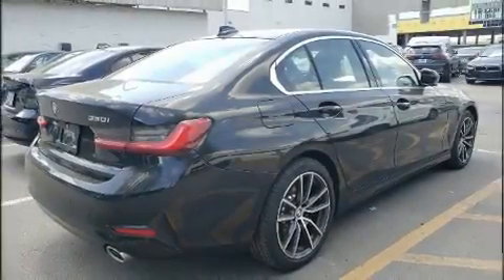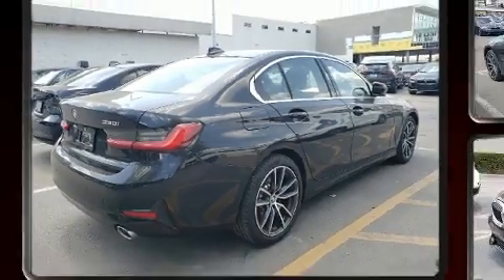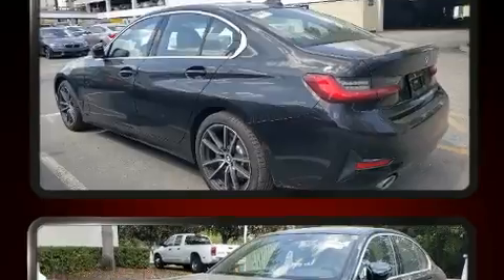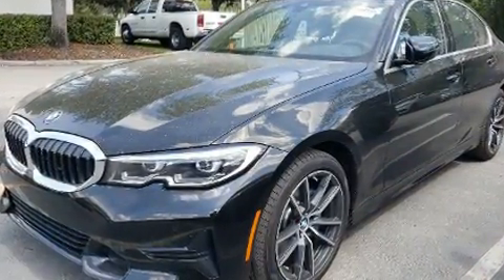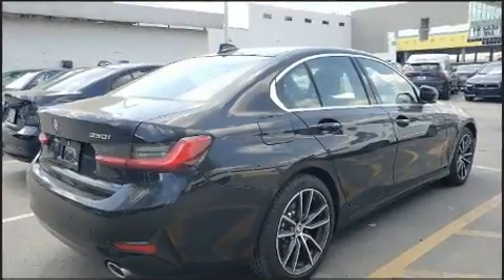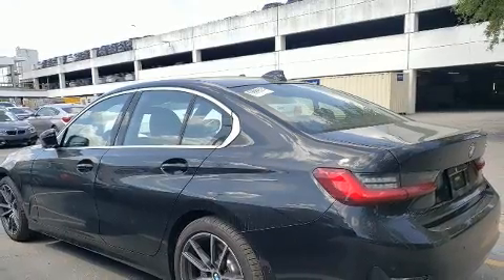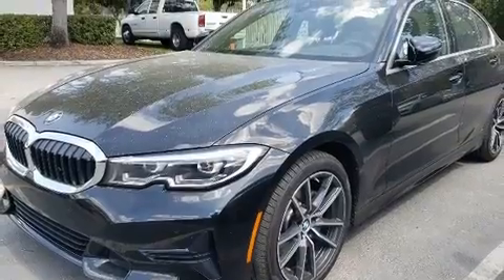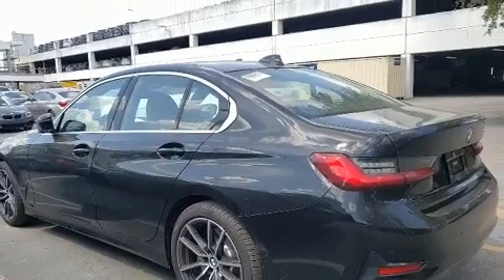2019 BMW 3 Series 330i in Winter Park, FL 32789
Outstanding design defines the 2019 BMW 330i. It features an automatic transmission, rear-wheel drive, and a 2 liter 4 cylinder engine. A turbocharger further enhances performance, while also preserving fuel economy. BMW prioritized handling and performance with features such as: a tachometer, adjustable headrests in all seating positions, speed sensitive wipers, a leather steering wheel, a built-in garage door transmitter, a trip computer, and air conditioning. For drivers who enjoy the natural environment, a power moon roof allows an infusion of fresh air. BMW ensures the safety and security of its passengers with equipment such as: dual front impact airbags with occupant sensing airbag, head curtain airbags, traction control, brake assist, a panic alarm, an emergency communication system, and 4 wheel disc brakes with ABS. Various mechanical systems are monitored by electronic stability control, keeping you on your intended path. This vehicle has achieved Certified Pre-Owned status, by passing BMW's rigorous certification process. You will have a pleasant shopping experience that is fun, informative, and never high pressured. Please don't hesitate to give us a call.